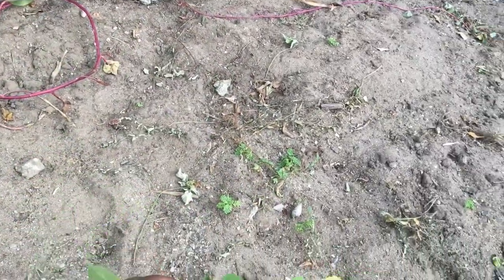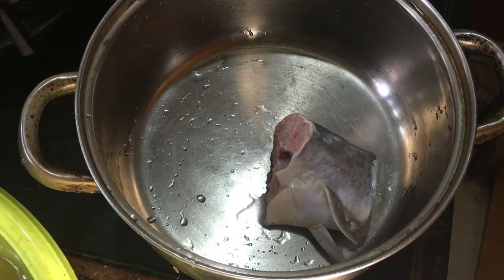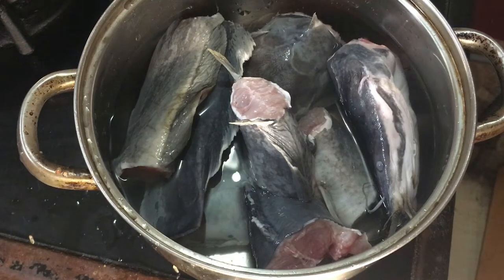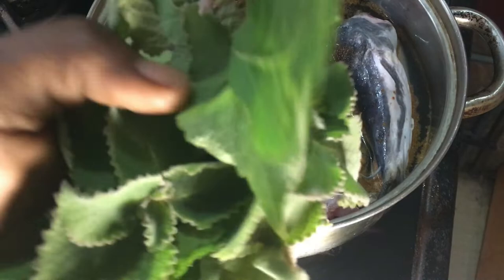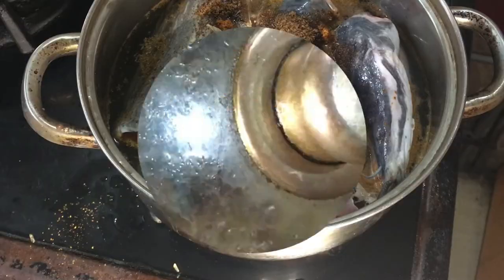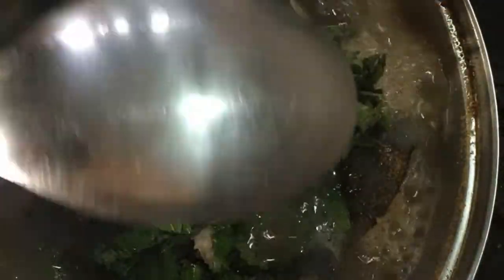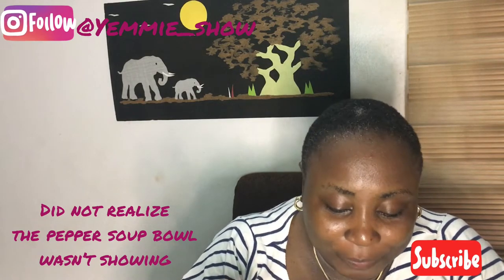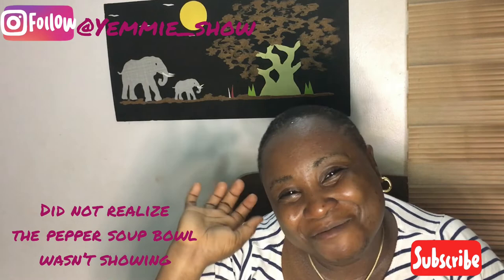The Making Of Fresh Home Raised Catfish Pepper Soup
In this video I’ll be showing you how to make fresh Catfish pepper soup. The catfish used for this pepper soup was raised in my own fish pond.